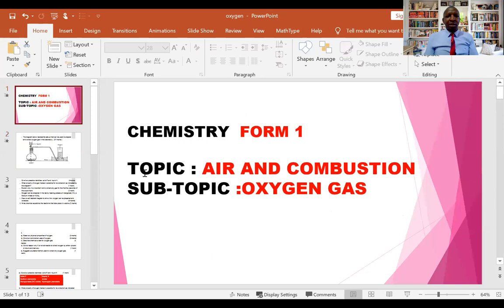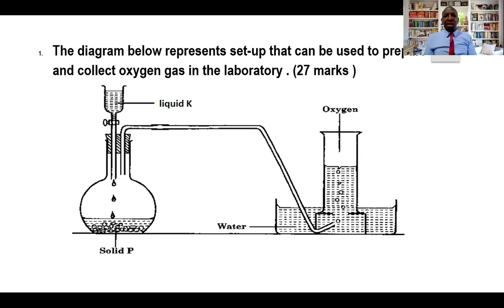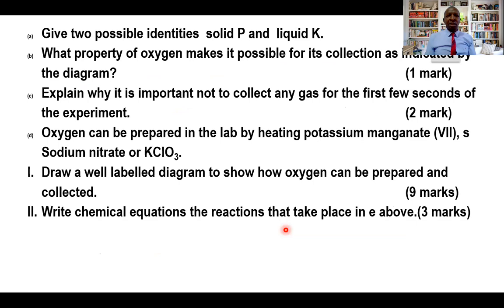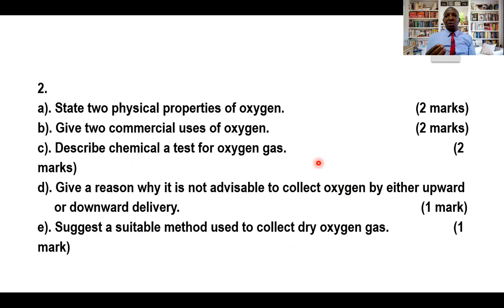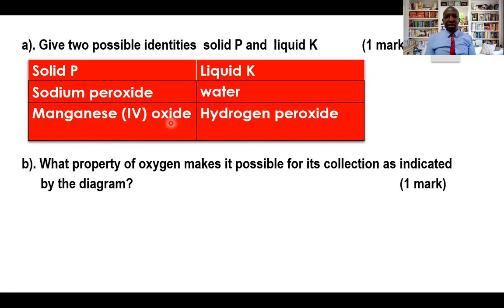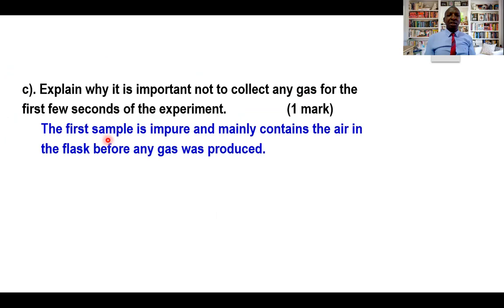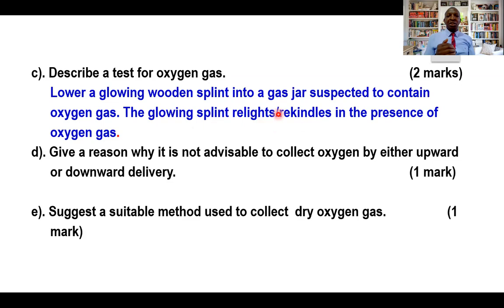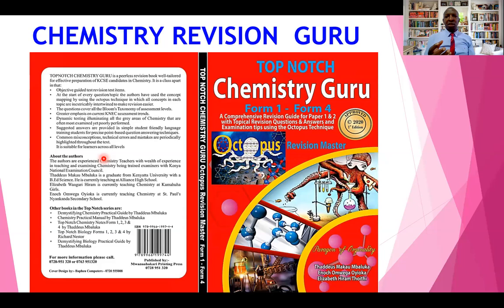CHEMISTRY REVISION FORM 1 Oxygen preparation ,properties and uses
AIR AND COMBUSTION

EXAMINATION CONTENT AND TIPS (CHECK LIST FOR YOUR REVISION)
1. Experiment to determine the active part of air.
The active part of air is oxygen. The percentage of oxygen in the atmospheric air can be determined using the following experiments;
• Using a burning candle
• Using smoldering phosphorous
• Burning copper metal in air
• Rusting of iron fillings.
What is tested? The learner should be able to:
 State and explain the observations made during the experiments.
 Calculate the percentage of active part air used in combustion.
 Write a chemical equation for the reaction that took place.
 State the sources of errors in the experiment.
 State the precautions (if any) taken during the experiment.
 Draw a diagram of any of the experimental set up above

2. Preparation of oxygen gas (refer to preparation of gases)
3. Rusting
 Conditions necessary for rusting (draw and experimental set-up)
 Method of preventing rusting(be able to draw or explain an experiment set-up)
 State the conditions necessary for rusting